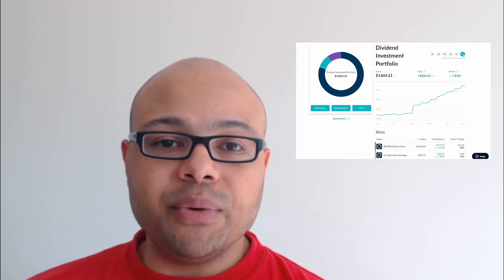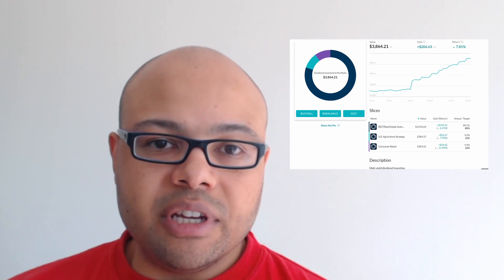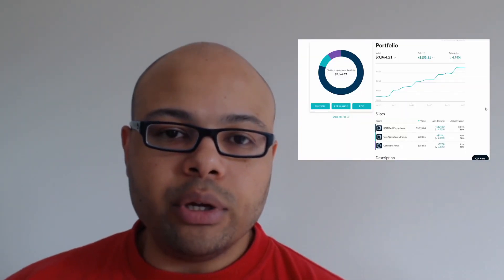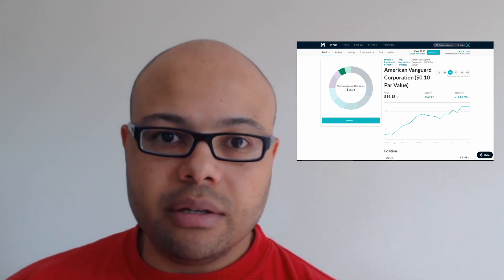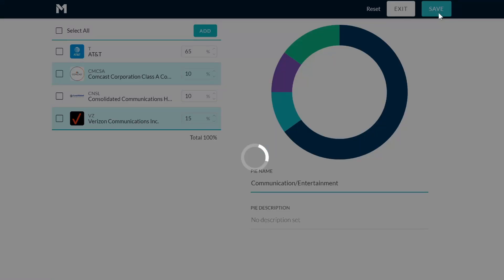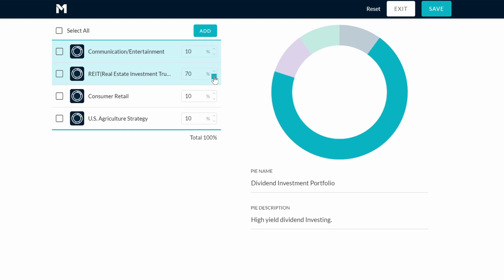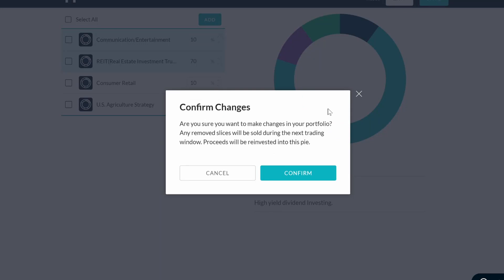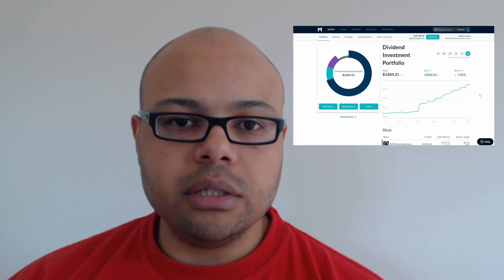Week 5 - $20 Monthly Income Challenge | Building a Dividend Portfolio | M1 Finance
I hope you find this content useful, my goal is to encourage you to explore the opportunities that can be provided by investing, to grow your wealth, and to improve your relationship with money and finances in general.

M1 Finance is a great tool for monthly passive income, because with M1 Finance we can buy fractional shares in combination with automatic investing options.

In this episode:

I give a review of the portfolio, its performance overall, and dividend income. Wherein, I take on a new holding, and share my thoughts about Elliott Management.

Recommended Reading:
(I'll have some new books to recommended going into the next quarter)

These are great mindset building books, in order to be successful in life, your mental needs to be strong first.

     The Magic of Thinking Big - by David J. Schwartz,

    The Dichotomy of Leadership: Balancing the Challenges of Extreme Ownership to Lead and Win